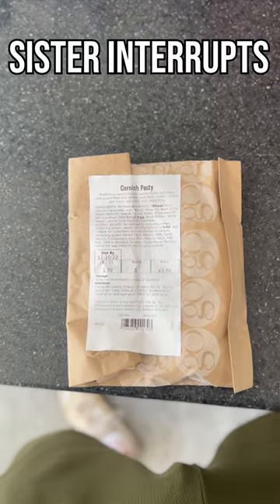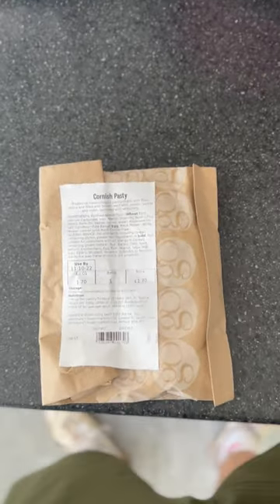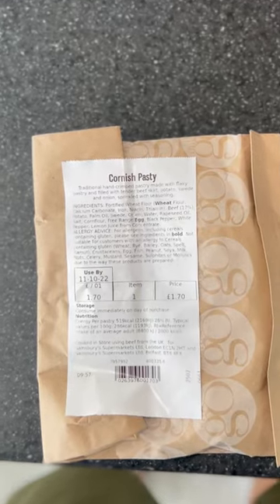First Time Trying a CORNISH PASTY!? | Sainsbury's Deli £1.70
Was decent but I can imagine other places have 10x better ones...